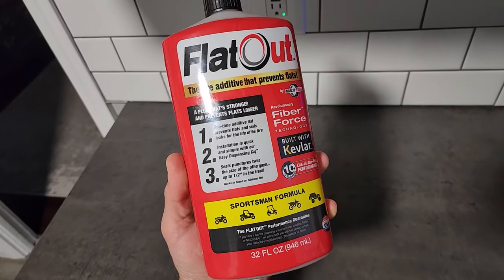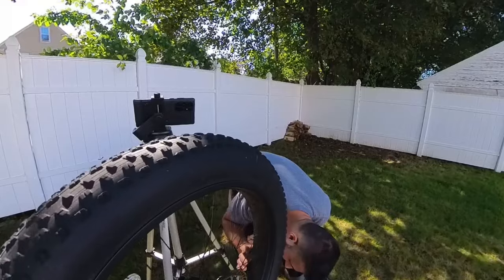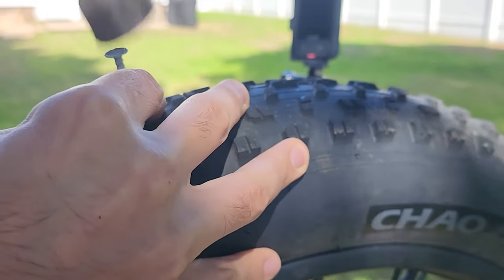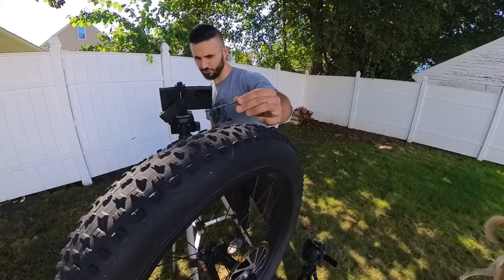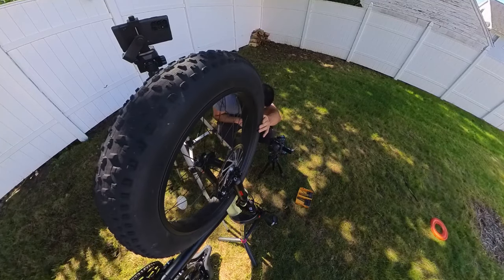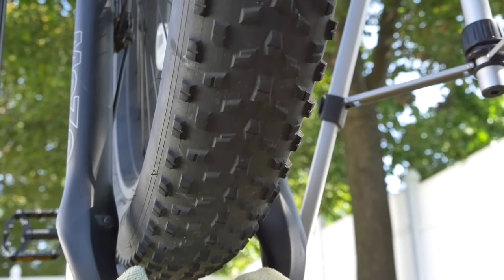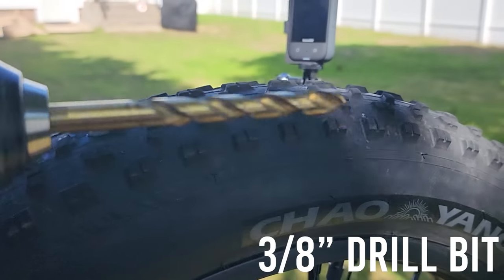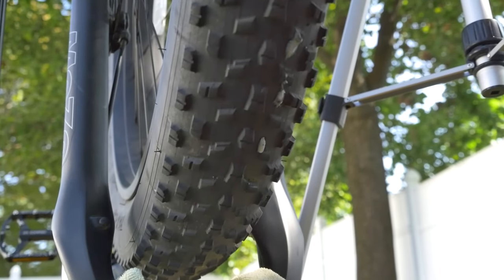Does it Work? Sharp Nails vs FlatOut Tire Sealant.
I sacrifice a perfectly good tire and inner tube to discover how well FlatOut tire sealant works. I puncture this tire with small nails, big nails, and more. Check out how it works

Drone for Filming ($50 less than Amazon)
Cloud 9 Seat
Bike Horn & Alarm System
FlatOut Tire Sealant
Bar End Mirror
GUB Phone Mount
RockBro's Bell
GX11 Compact Helmet
Savior Heated Gloves